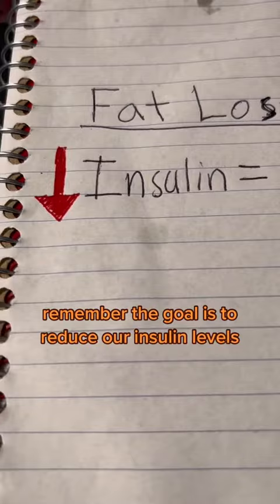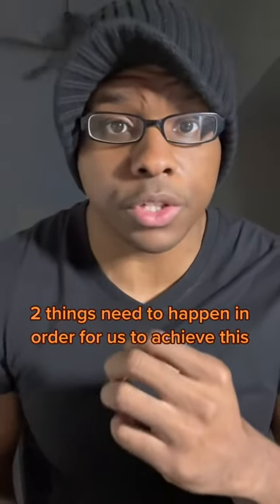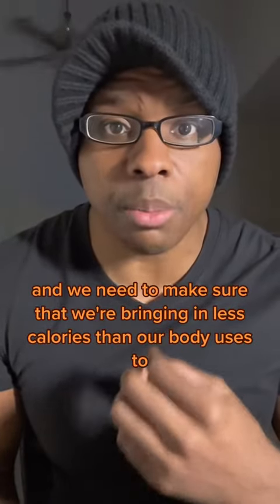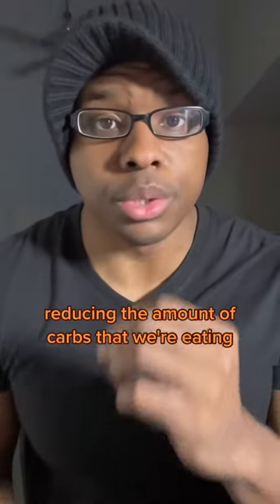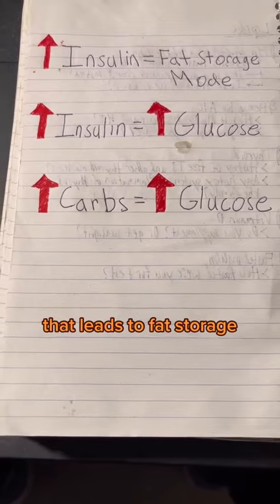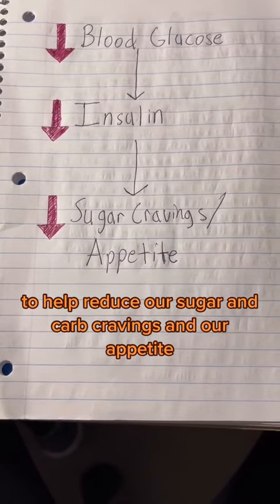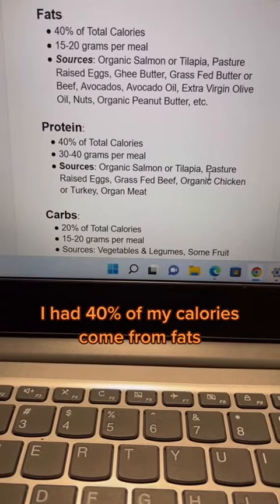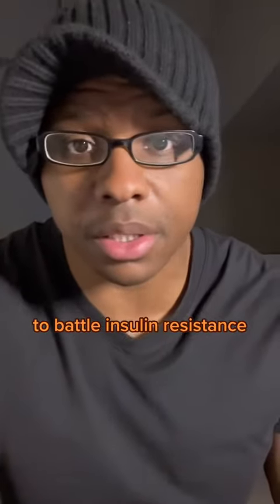Weight loss transformation💪| 🔥 weightloss🏋️